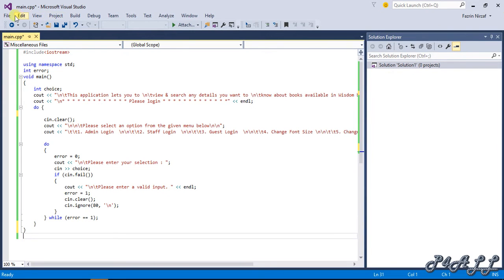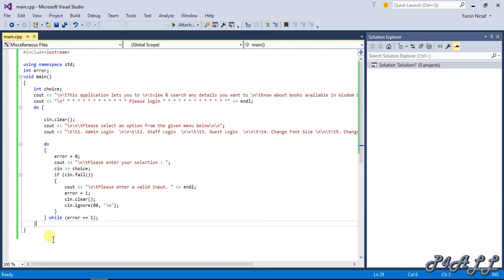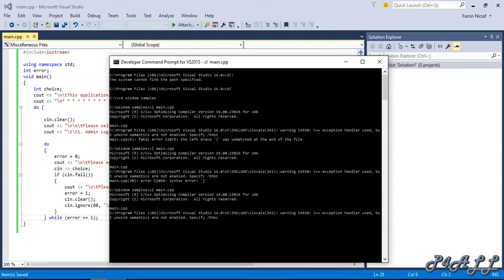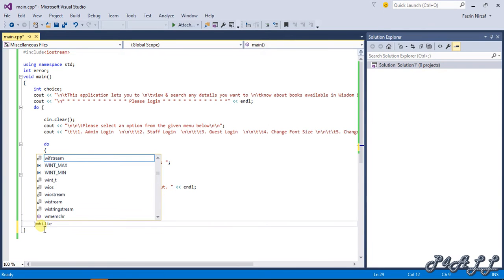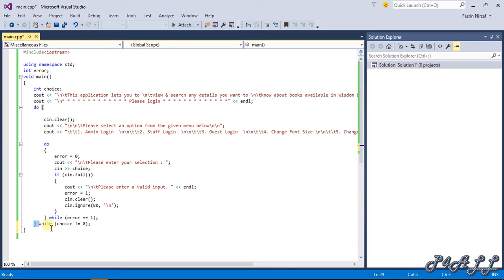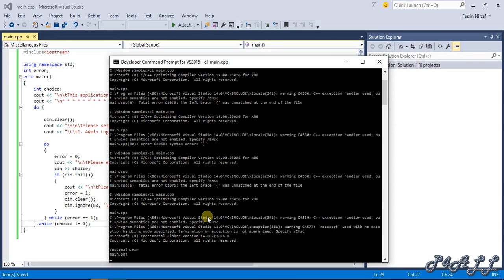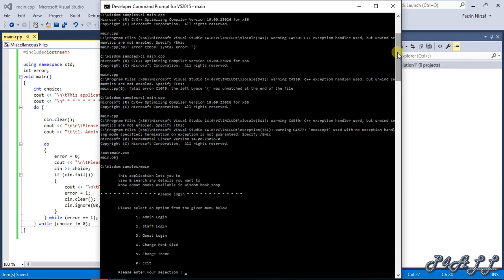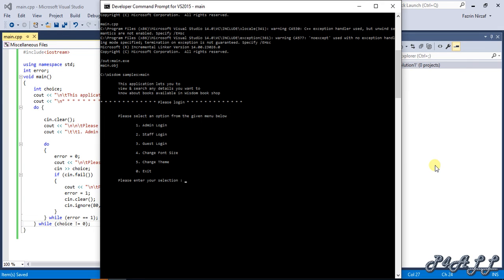Creating Book shop management in visual c++ part 3